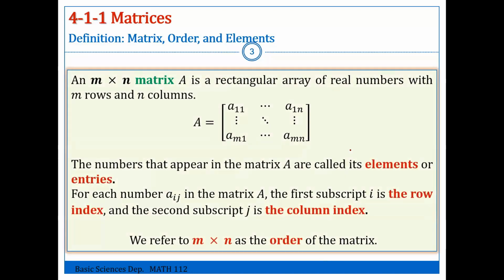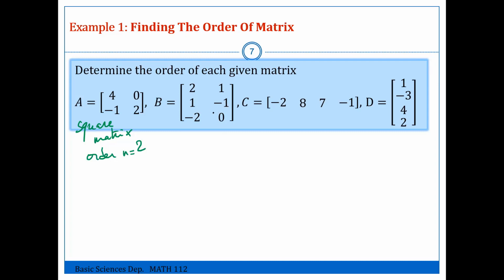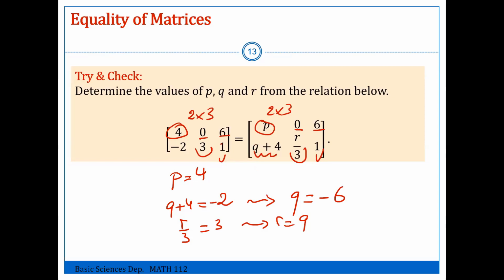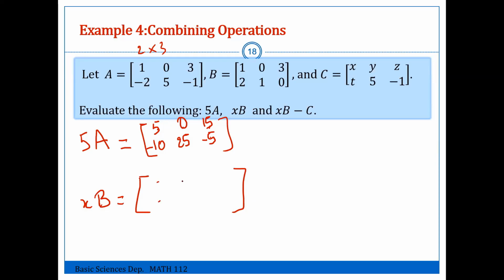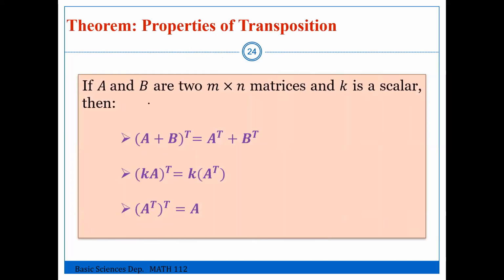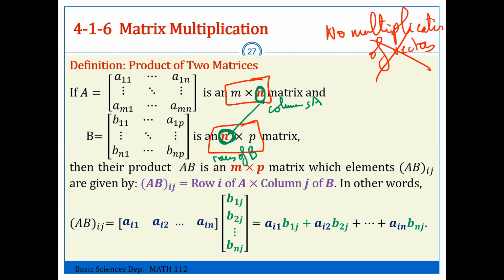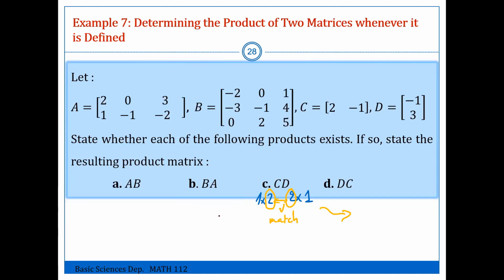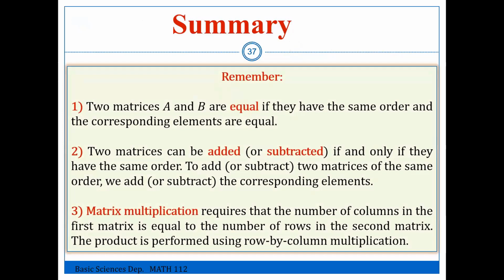Section 5 1 Matrices Math2 IAU